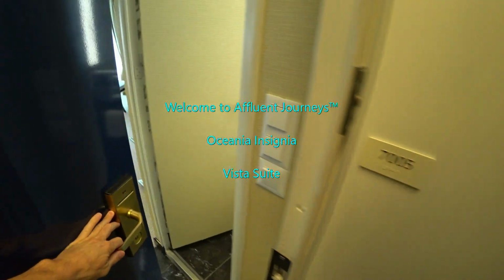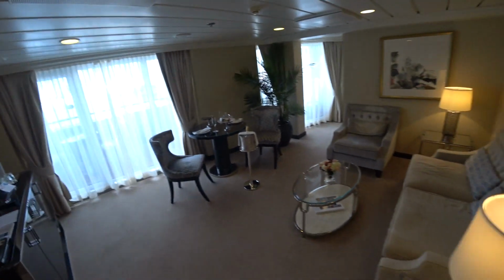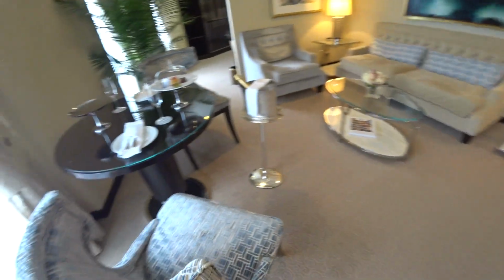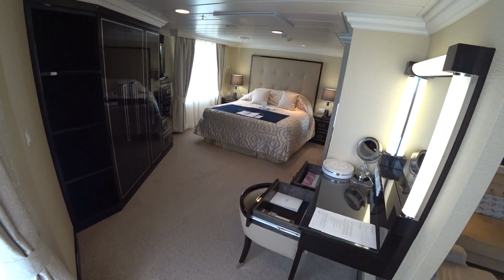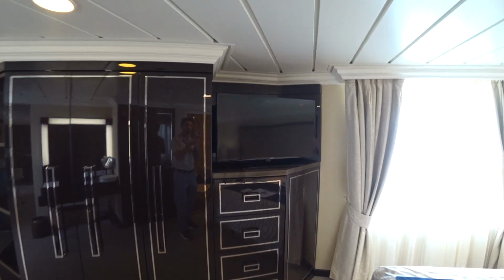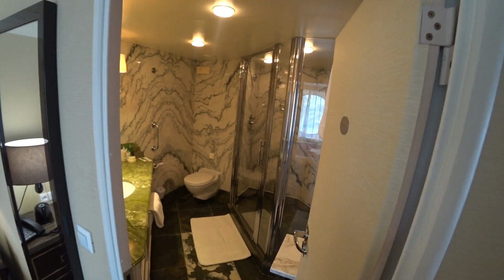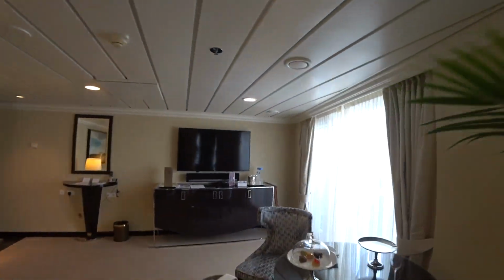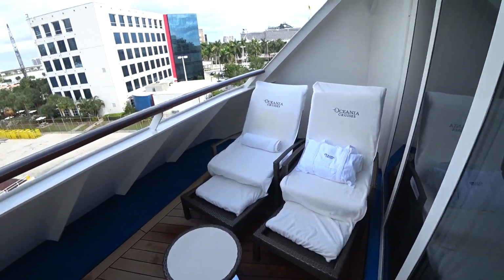Oceania Insignia Vista Suite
Mike Tours the newly refurbished Oceania Insignia..Hit like, share, subscribe now.. Comments welcome.. Follow Affluent Journeys™ on Facebook, Instagram.. Serious inquiries only call or request via AffluentJourneys.com.. See more in the Cruise Tours playlist.
VS 7005 786 Sq Ft.
Vista Suite Privileges
In addition to Suite & Stateroom Amenities
Free laundry service – up to 3 bags per stateroom+
Priority 11 am ship embarkation with priority luggage delivery
24-hour Butler service
Complimentary in-suite bar setup with 6 full-size bottles of premium spirits and wines from our suite beverage menu
Complementary welcome bottle of Champagne
Fresh fruit basket replenished daily
Priority online specialty restaurant reservations
Unlimited access to Canyon Ranch® private Spa Terrace
Complimentary iPad®
Bulgari gift set and variety of amenities
Choice of daily printed newspaper
Complimentary Oceania Cruises logo tote bag and personalized stationery
Cashmere lap blankets, perfect for relaxing on your veranda
Complimentary shoe shine service
Complimentary pressing of garments upon embarkation++
Choice of pillow from a luxurious selection
+Up to 20 garments per laundry bag. 3 day turnaround time and laundry will not be accepted 3 days prior to disembarkation.
++Certain limitations apply
All Suites and Staterooms are Smoke-Free
 Butler Services
Exclusively in Suites
Course-by-course in-suite dining+
Order in from any of our specialty restaurants+
Coordination of shore-side dinner and entertainment reservations
Last-minute luggage collection
Packing and unpacking upon request
Complimentary garment pressing+
Gourmet evening canapés
Special services upon request
+Certain limitations apply